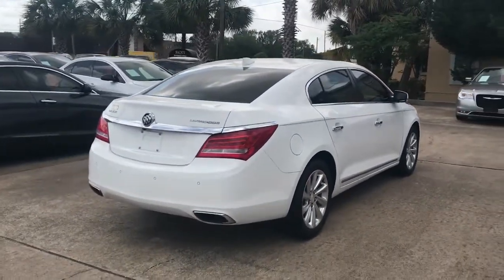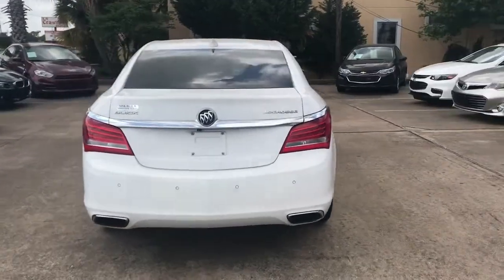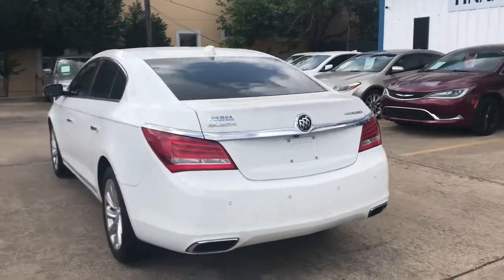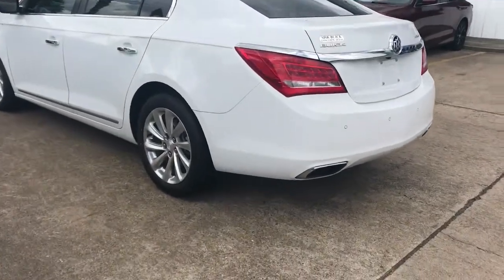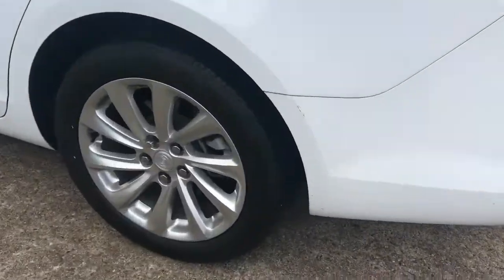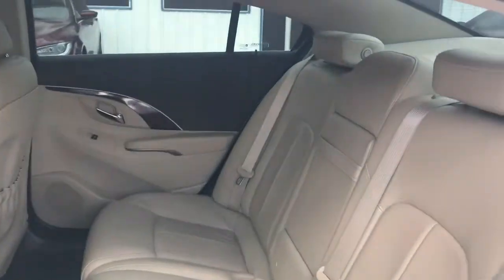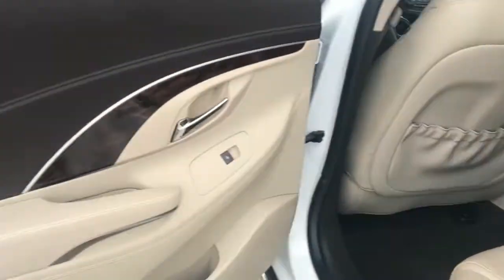2015 Buick Lacrosse For Sale in SW Houston Bad Credit OK!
Check out this nice 2015 Buick Lacrosse for Sale! Only 59K miles! Clean Title Clean CarFax come see it for yourself at 1990 Hwy 6 South, Houston TX 77077 Phone Bad Credit No Credit No Problem!